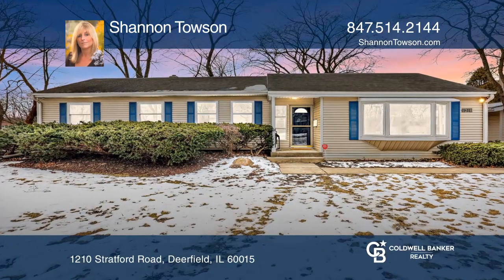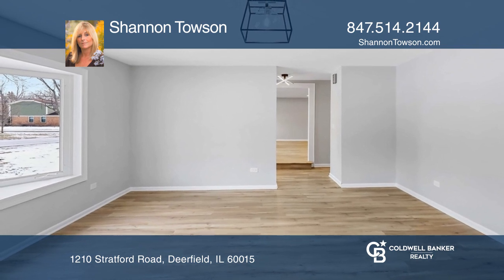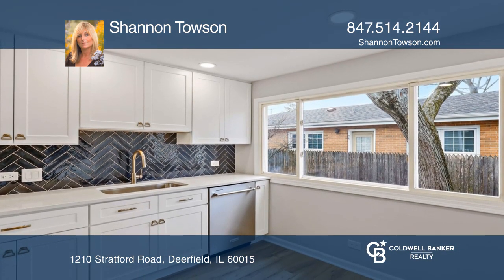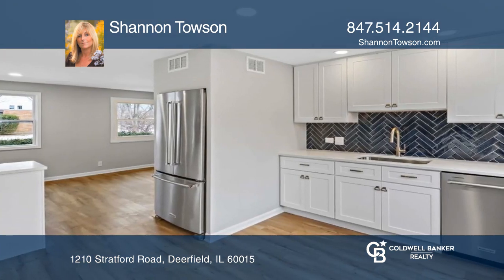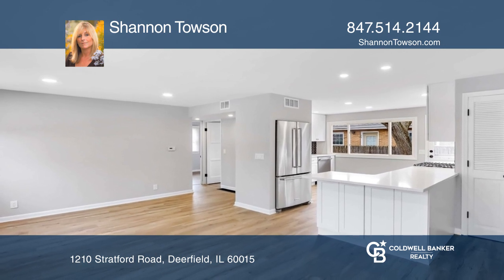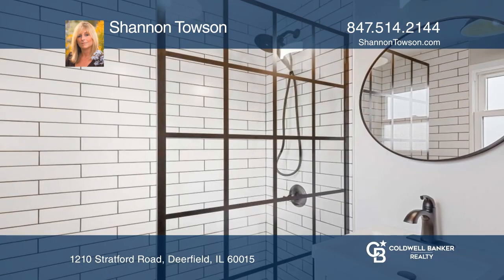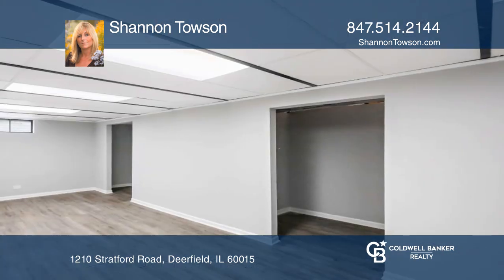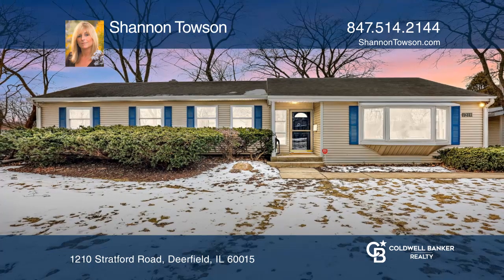1210 Stratford Road Deerfield, IL | ColdwellBankerHomes.com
1210 Stratford Road, Deerfield, IL

Turn-key renovated ranch with a modern cottage-style flair is nestled between two of the best parks in Deerfield.  Flooded with natural light this home-sweet-home is ready for you!  A charming central foyer with guest closet leads to a sunny open floor plan.  Versatile great room opens to your dream